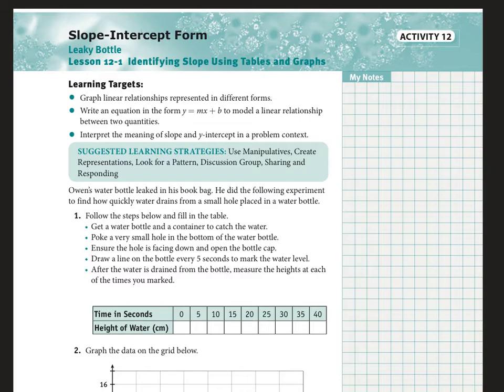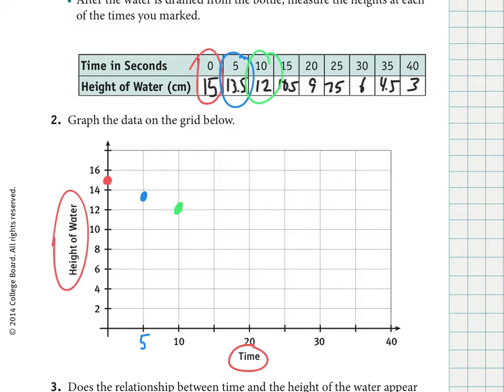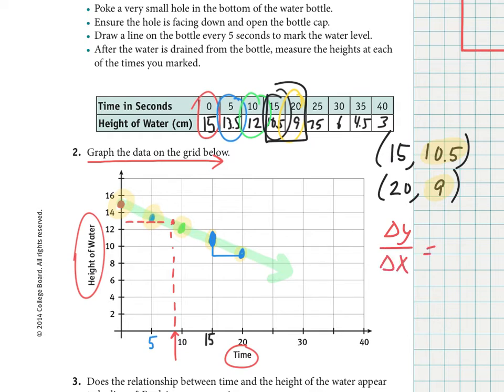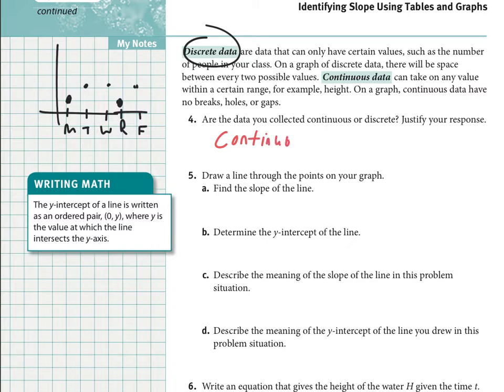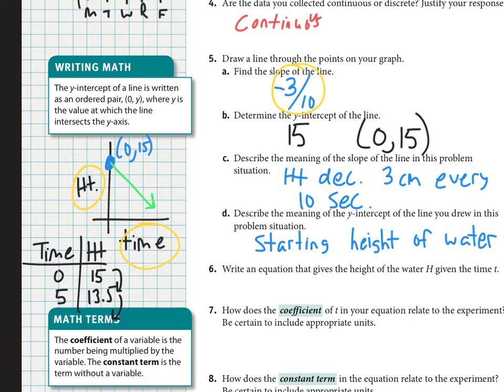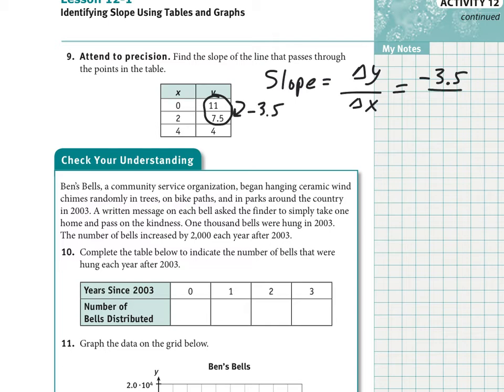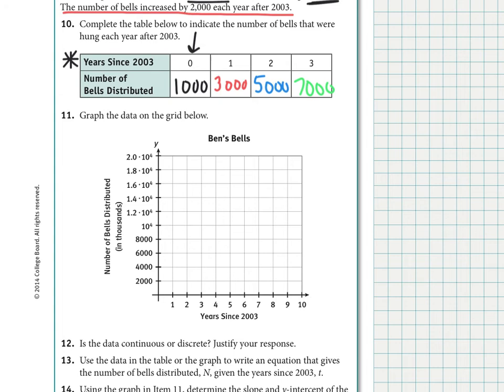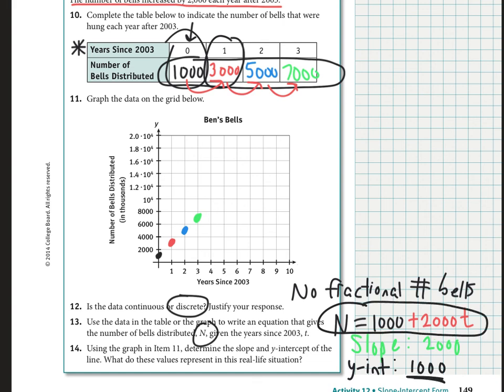PA 12.1 Identifying Slopes Using Tables and Graphs